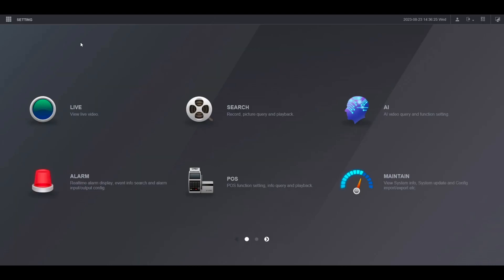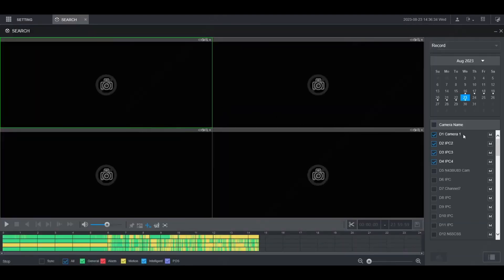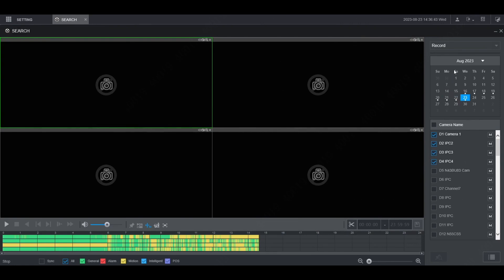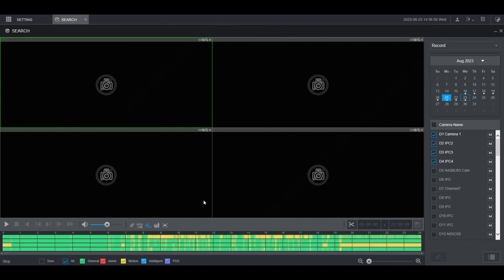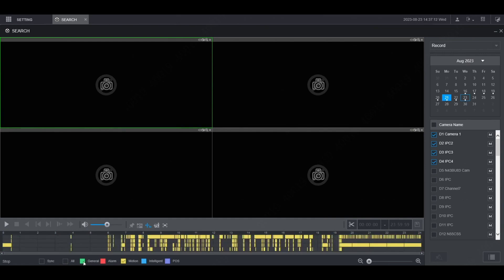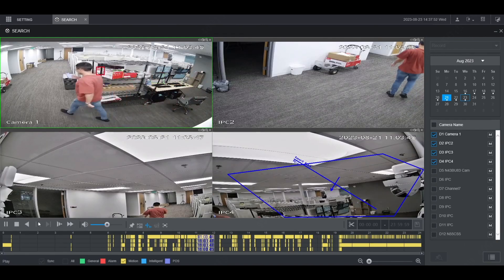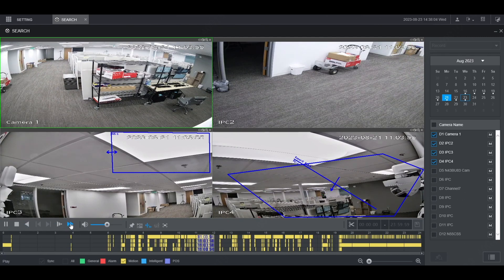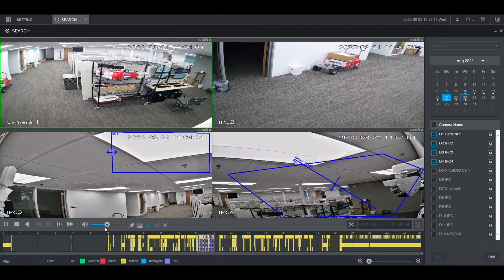Dahua NVR Playback Footage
This Video Will Explain How To Dahua NVR Playback Footage. This video also related to dahua dvr playback, dahua playback, dahua nvr playback, dahua cctv camera playback,
dahua dvr playback mobile, dahua cctv playback, and how to playback dahua dvr.